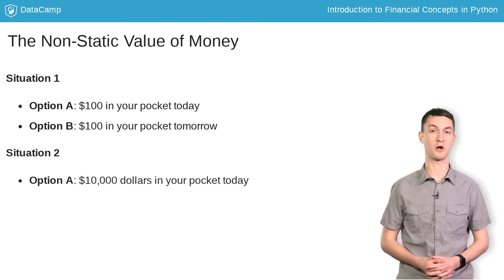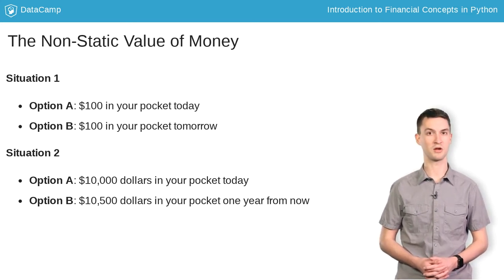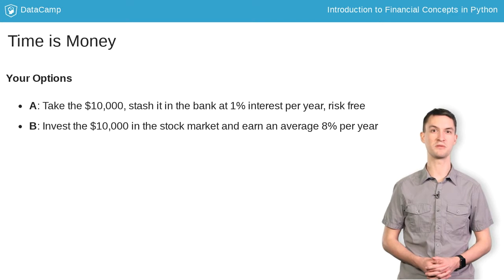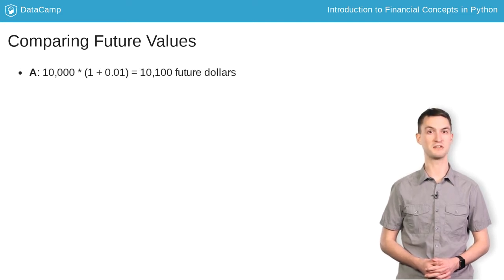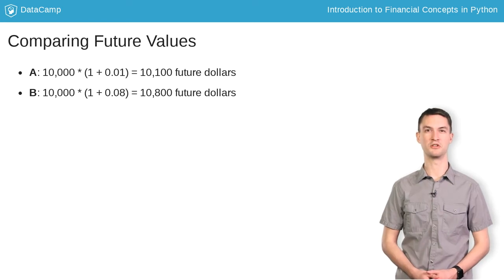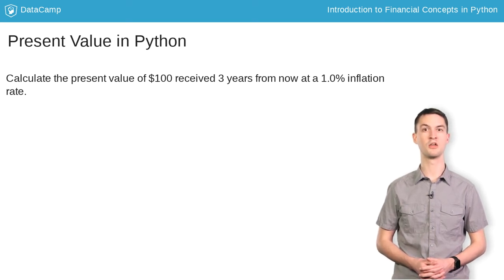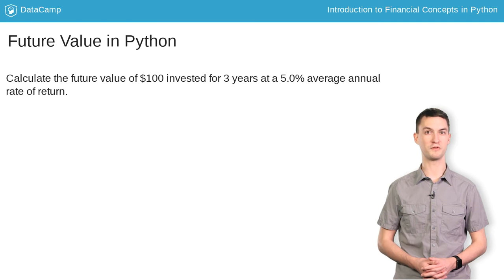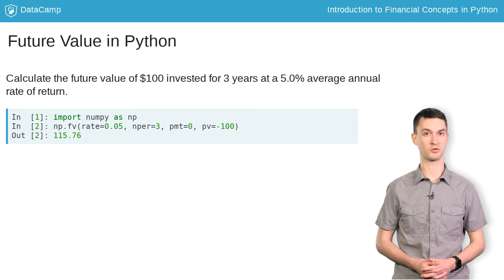Python Tutorial: Present and Future Value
Want to learn more? at your own pace. More than a video, you'll learn hands-on coding & quickly apply skills to your daily work.

Let's discuss one of the most fundamental financial concepts - Time Value of Money.

The value of money itself changes over time, and I can prove it with a few simple statements.

Would you rather have 100 dollars in your pocket now, or 100 dollars in your pocket tomorrow?

Of course, you'd rather have 100 dollars in your pocket today because it's more valuable to have it in your hand and to be able to do something useful with it today instead of tomorrow.

Now, what if I offered you 10,000 dollars now, or 10,500 dollars one year from now? The decision becomes much harder to make. How much is the extra 500 dollars earned by waiting for a year really worth to you?

The reason why it's difficult to make a decision is because you are actually comparing two different types of values, even though both offers are in dollars. The 10,000 is in present value dollars, and the 10,500 is in future dollars. You can't compare them directly.

But you can, however, estimate the future dollar value of the 10,000 dollars in present value by figuring out what you could do with it over the course of a year.

You could, of course, take the 10,000 dollars and stash it in a savings account at your bank, earning 1% per year, risk free.

That's fine, but you can earn more if you take more risk.

Take the 10,000 dollars, invest it in the stock market, and earn 8% per year on average. You could also lose money, or make more than 8%, but on average the return will be roughly 8%.

Or finally, you could simply take the 10,500 dollars if you wait for one year.

What you've done by examining these options is computed the future value of each scenario. This then allows you to compare the scenarios since they are all denominated in the same time-based currency, which we'll call future dollars in this example.

Putting 10,000 present dollars in the bank will allow you to withdraw 10,100 future dollars one year from now.

Option B is the best scenario, resulting in 10,800 future dollars on average after 1 year by investing 10,000 present dollars. However, there is of course a risk that your investment could be worth more or less than that value, but on average we can quantify the payout.

This leaves you with a decision based only on risk. If you don't want any risk, take option C, which pays you 10,500 future dollars, guaranteed. If you aren't afraid of risk, take option B for an average return of 10,800 future dollars.

Python has a module called numpy which will help us compute future and present values very efficiently.

To compute the present value of $100 received 3 years from now at a 1.0% inflation rate, we can call NumPy's .pv() function, passing in the discount rate, number of periods, and the future value. Ignore the pmt parameter for now.

This function returns a negative number when discounting from a future value to a present value, which simply means that you will have to spend cash, $97.05 to be exact, in these investment conditions in order to receive a future positive value of $100 after 3 years.

If you want to compute the future value of an investment, on the other hand, we can use NumPy's dot fv() function, passing in the 5% average rate of return, the number of periods in the investment's lifespan, 3,  and the initial investment value of 100 dollars, which should be negative, indicating that you are spending money now to get a future value later.

As you would expect, the value return is actually positive, the reverse of the present value function, and once again we ignore the pmt parameter.